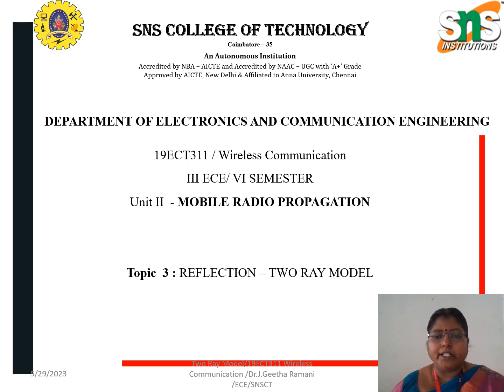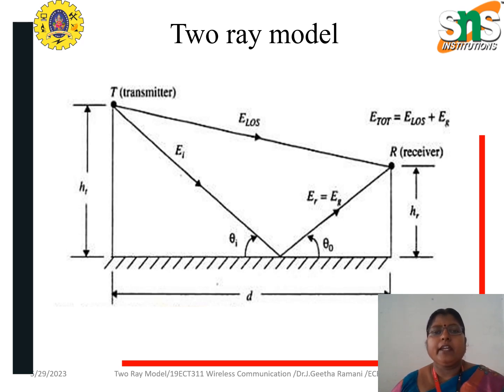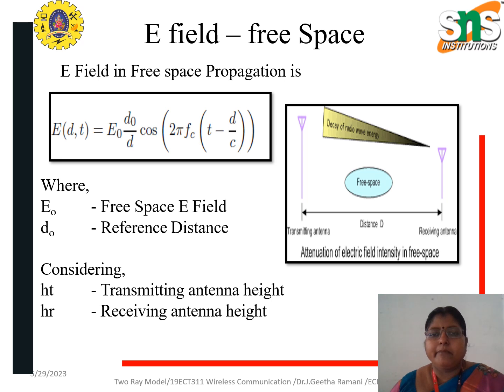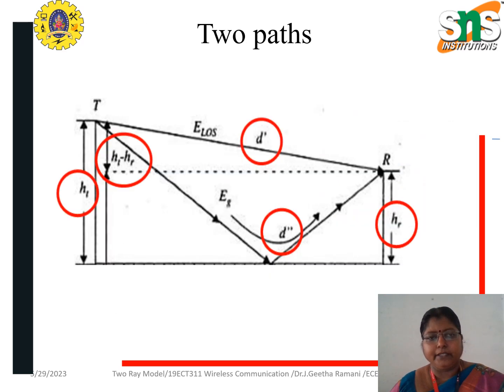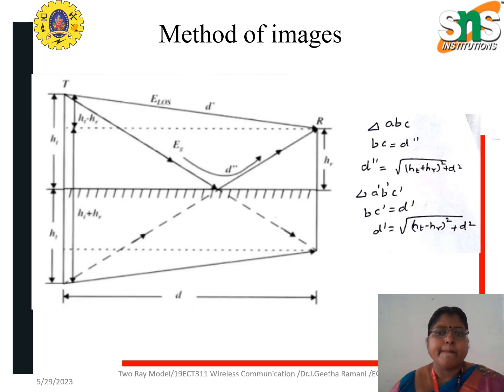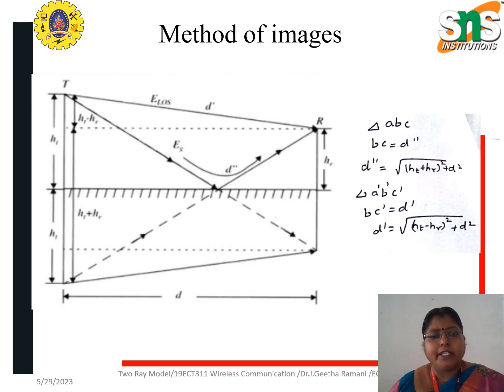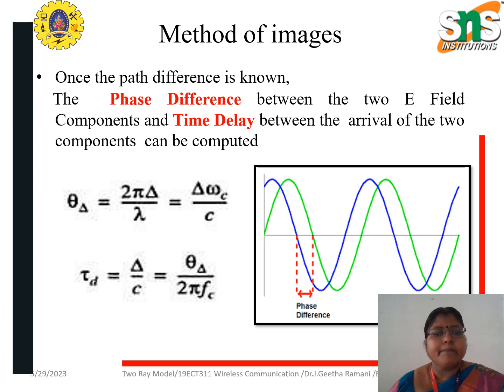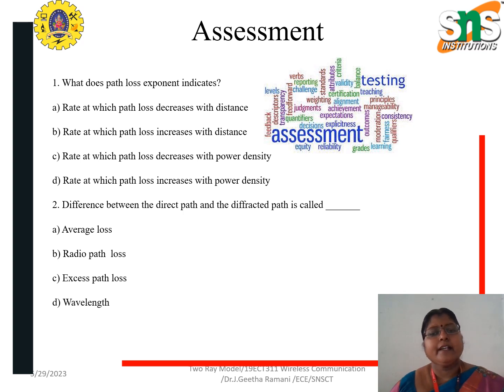Ground reflection/Two Ray Model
Describe about the power received and Path loss calculation for Two ray model